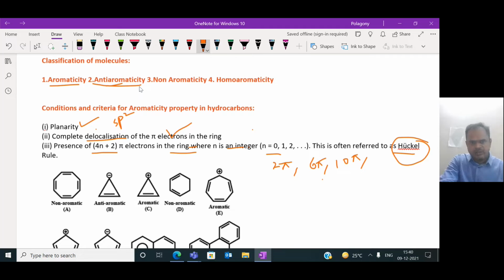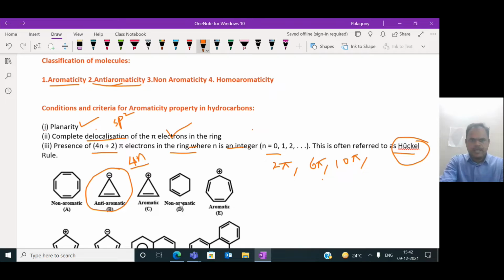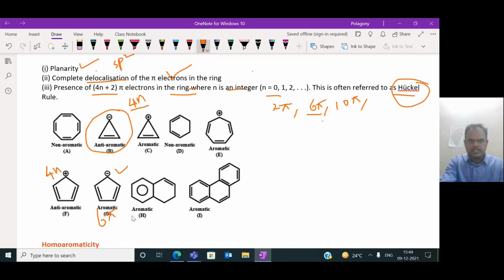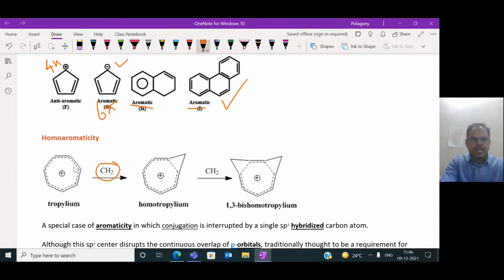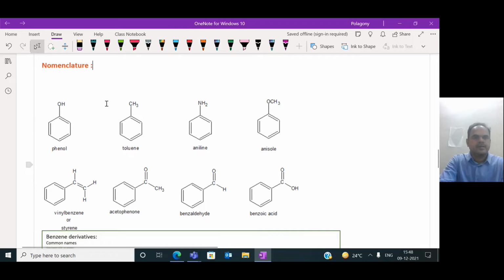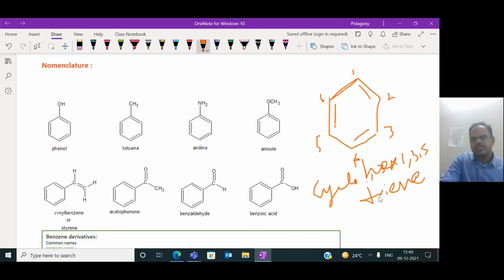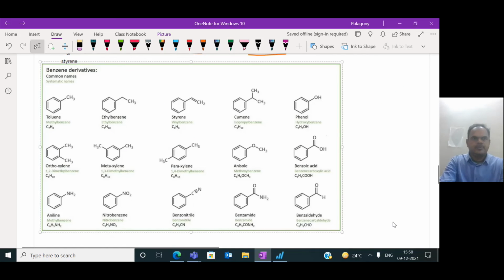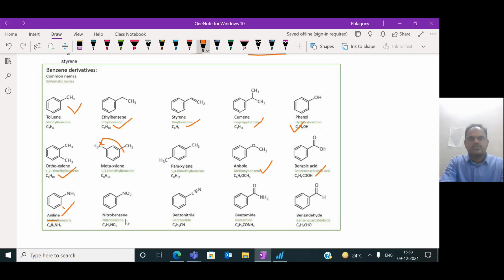Aromaticity, antiaromaticity and Homoaromaticity lecture||Planarity| Huckelrule| Chemistry ||XInotes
Notes on Aromaticity, antiaromaticity and Homoaromaticity||Huckel 's rule||Chemistry class-XI||Nomenclature Revision notes on aromaticity||